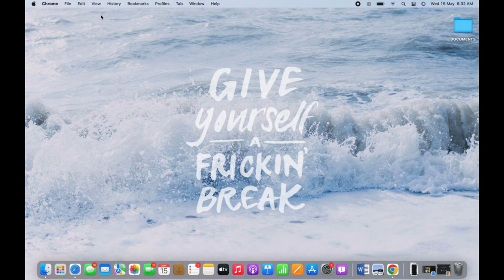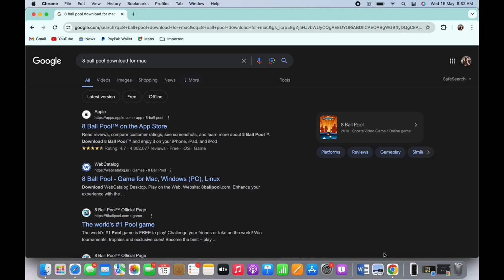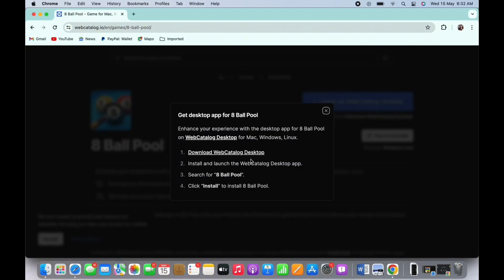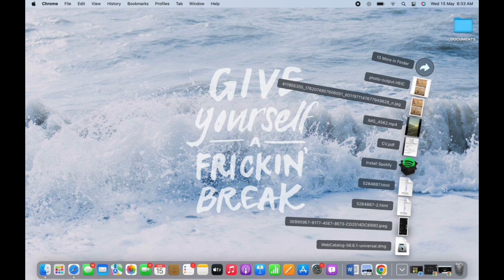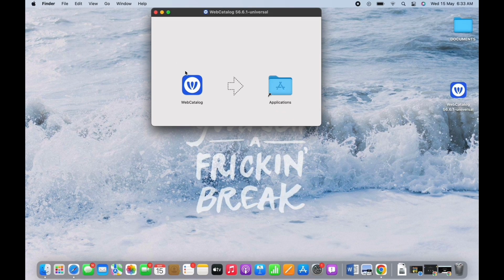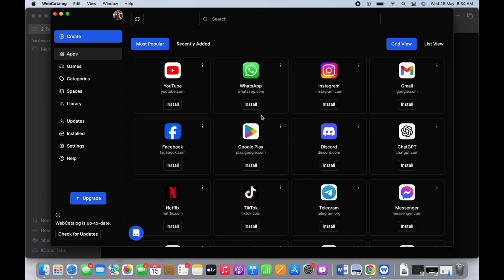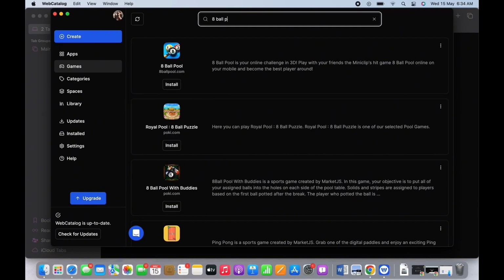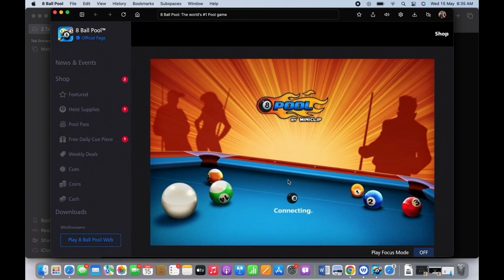How to Download 8 ball Pool in Mac (Full Guide)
Ready to play 8 Ball Pool on your Mac in 2024? This quick guide will show you how to download and install 8 Ball Pool on your Mac computer, allowing you to enjoy the popular multiplayer pool game. Learn how to access the game through the Mac App Store or alternative methods, ensuring you can start playing in no time.

In this guide:
0:00 - Introduction
0:05 - How to Download 8 Ball Pool on Mac (2024) - Quick Guide

Enjoy endless hours of fun with 8 Ball Pool on your Mac. Follow this guide to download and install 8 Ball Pool on your Mac computer from the Mac App Store or alternative sources. Whether you're a casual player or a pool enthusiast, you'll be sinking balls and winning games in no time on your Mac.

Get ready to rack 'em up and play 8 Ball Pool on your Mac in 2024!